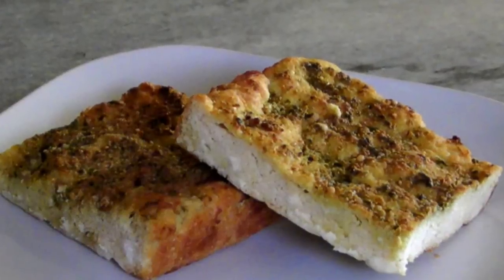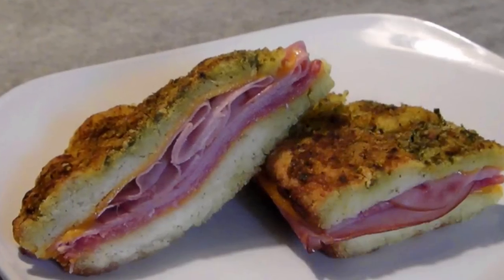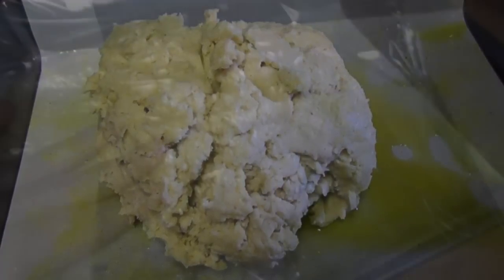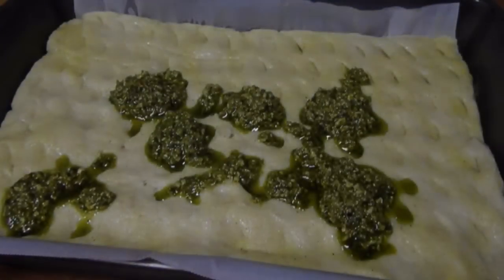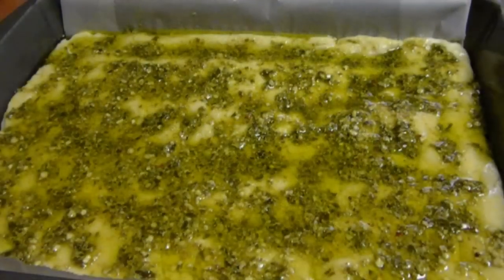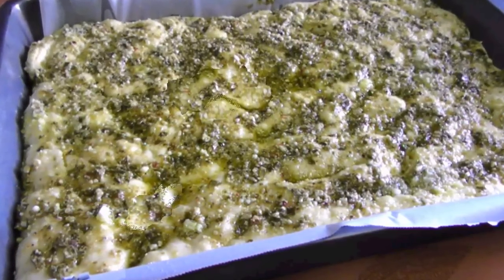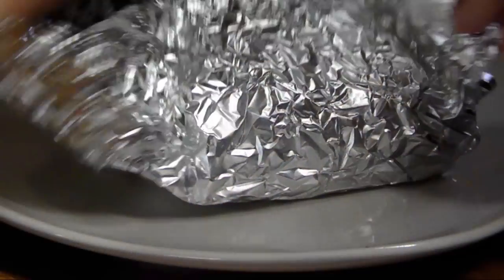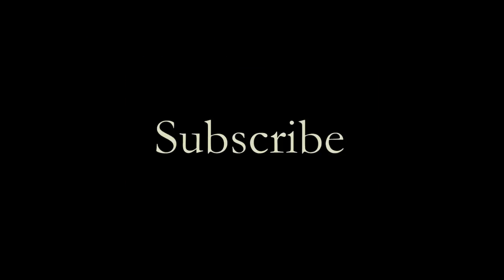Gluten Free Focaccia Bread With Basil Pesto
This Basil Pesto Focaccia Bread will outshine the gluten free boxed crackers you might normally serve at a party. It is easy to make with BobsRedMill glutenfree pizza crust mix.

To print this recipe or for more of my gluten free recipes visit the EZGlutenFree blog

Recipe Ingredients:
1 pkg. pizza crust mix (I used Bob’s Red Mill)
1 ½ cups warm water
1 yeast package (included with the mix)
2 eggs
2 tbsp olive oil (for the dough)
½ cup basil pesto sauce (I used Mezzetta brand)
6 tablespoons olive oil, divided (2 tbsp on the bottom & 4 tbsp on top of the focaccia)
½ cup grated locatelli or pecorino romano cheese

All videos clips and photographs used to make this video were taken by Anne Colagioia. No other entity has been granted exclusive rights to use any portion of this video.